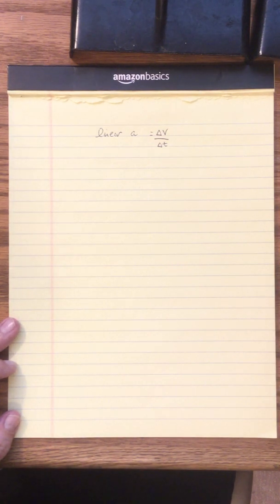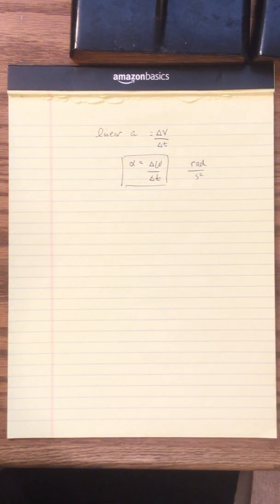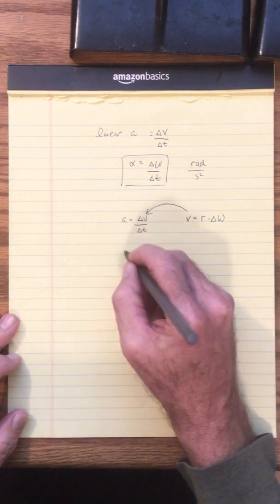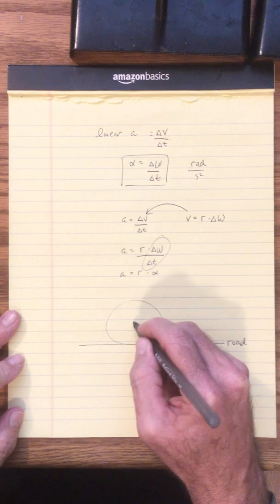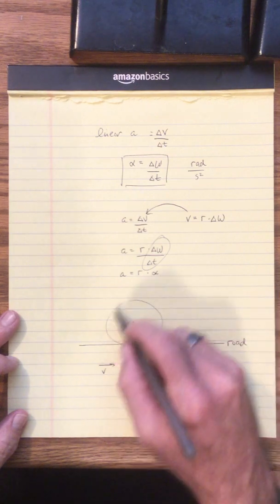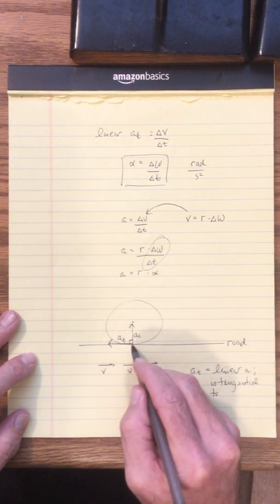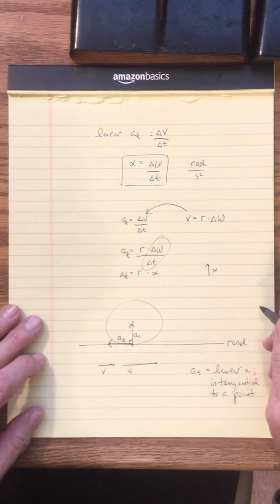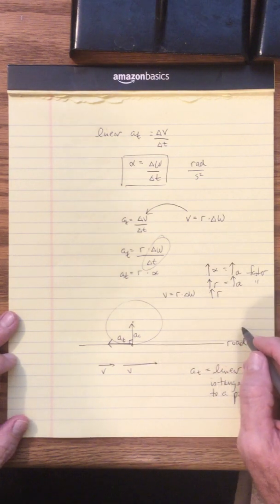Lecture 8 1 Continued Part II